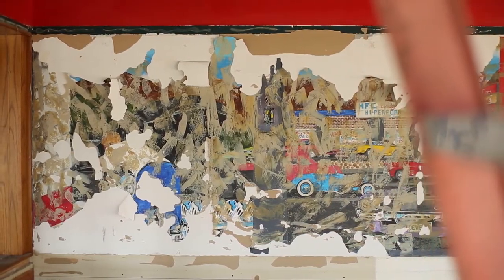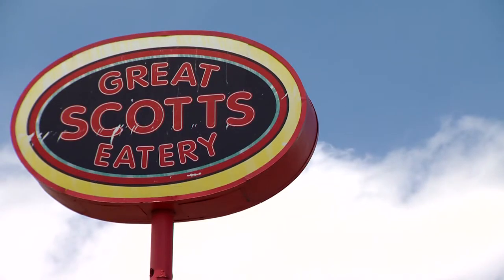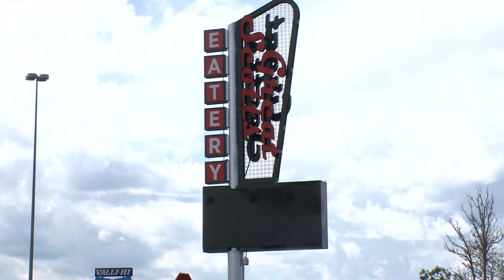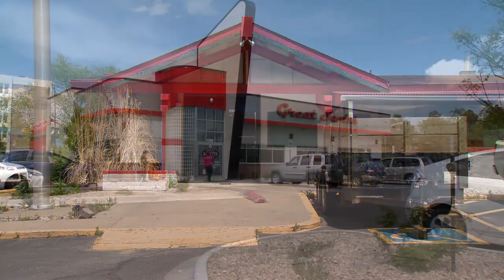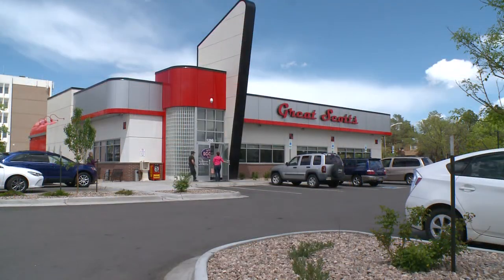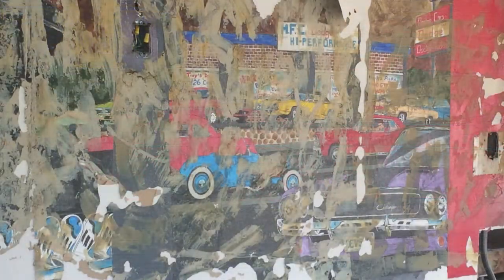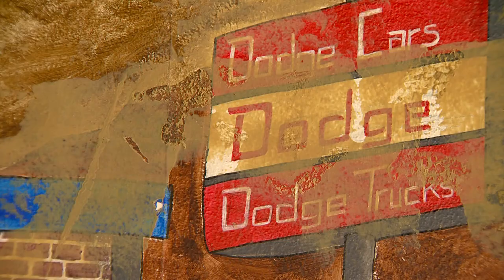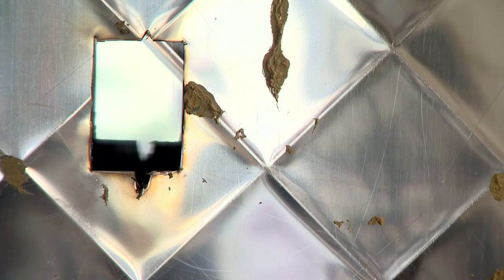We found the mystery artist who painted uncovered mural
One day after a restaurant renovation uncovered a mural at the old Great Scotts Eater in Adams County, Colorado, we tracked down the guy who painted it. He can't believe someone cared so much about his work. Details